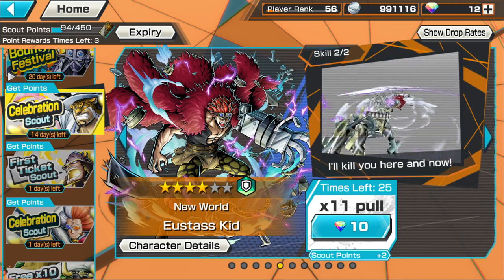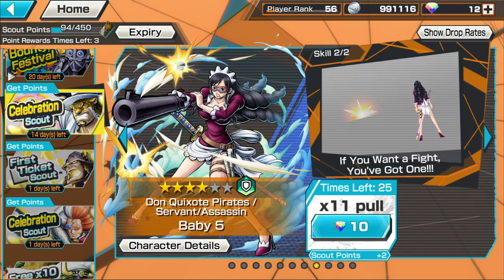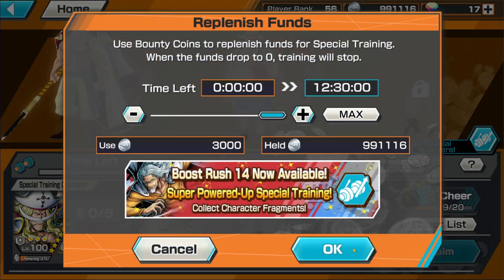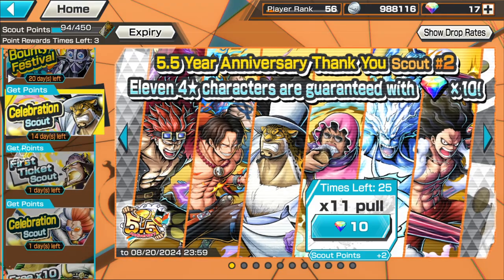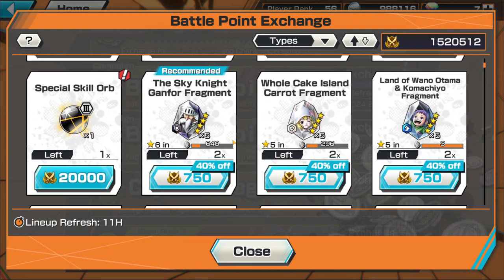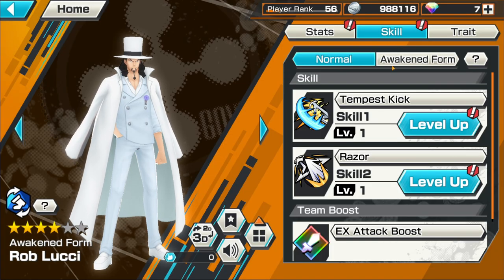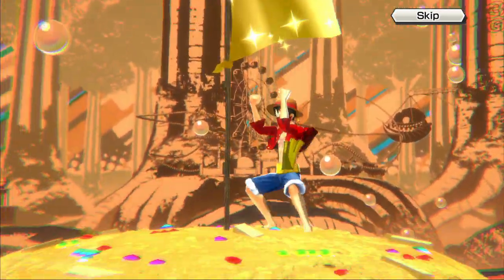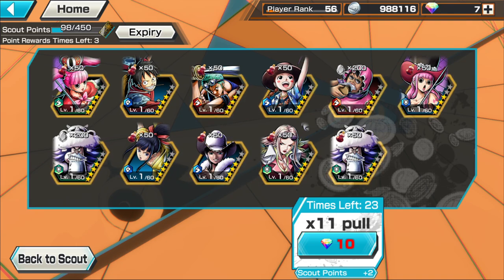The GREATEST Banner Is Back! | ONE PIECE Bounty Rush